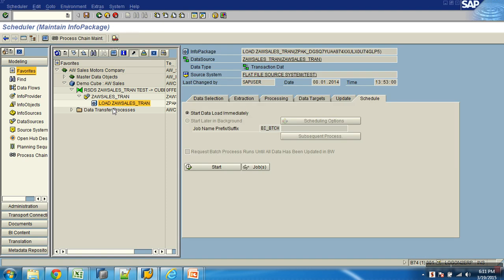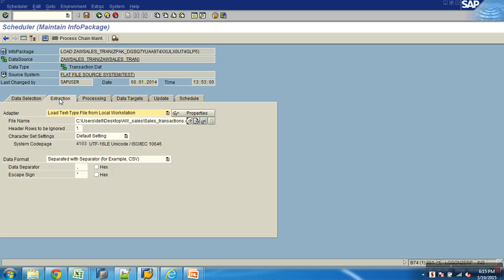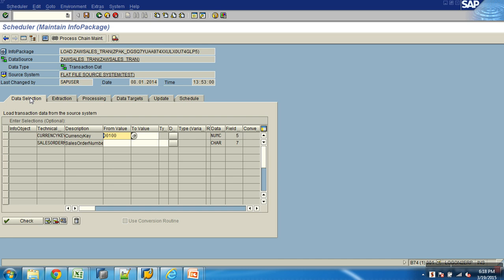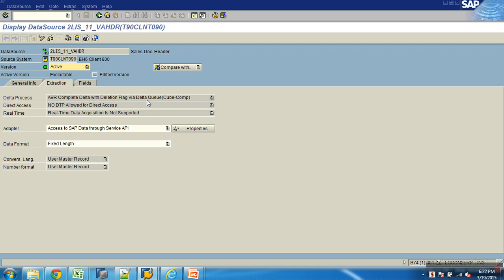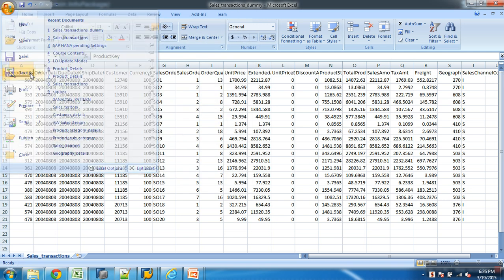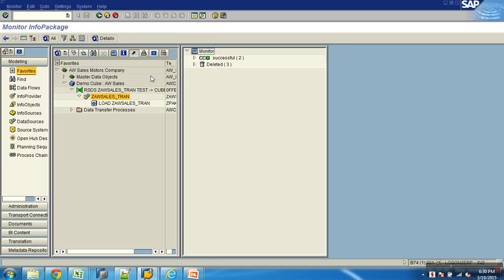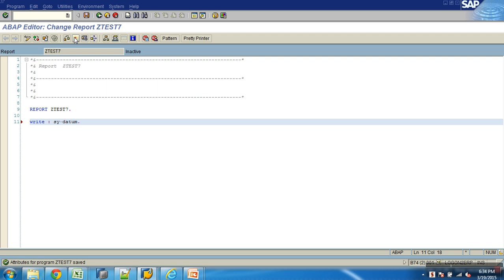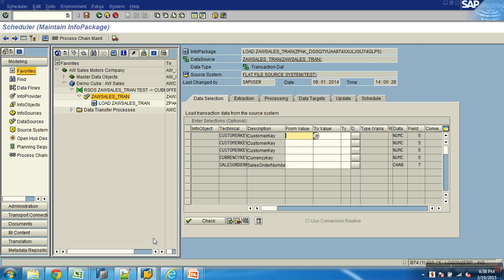Day11 SAP BW: Infopackage Settings Part 1